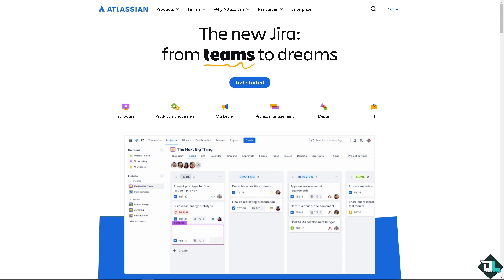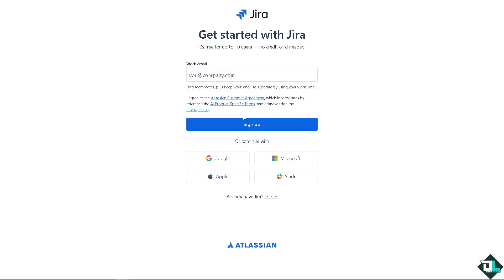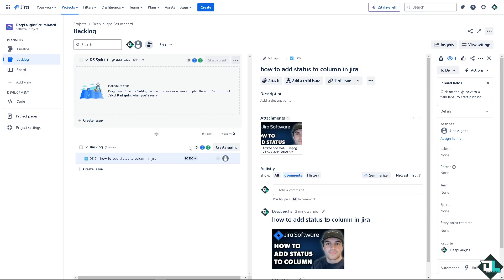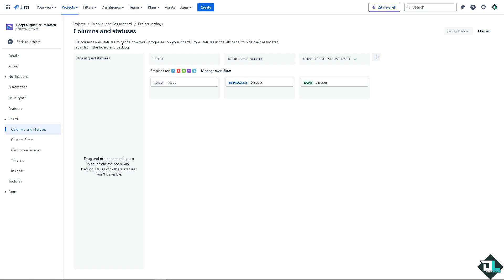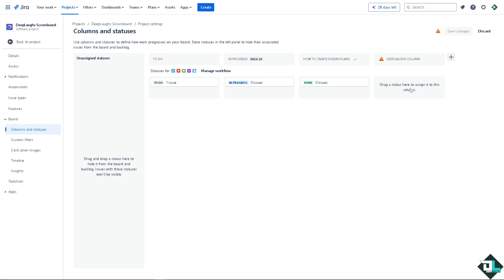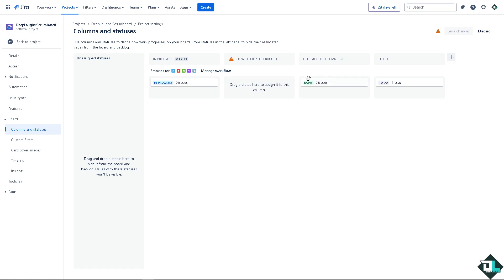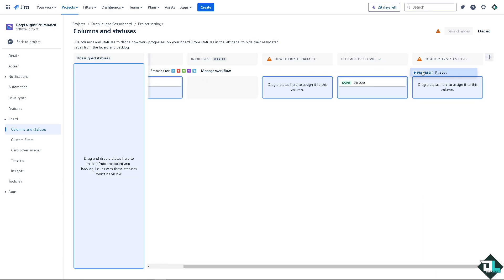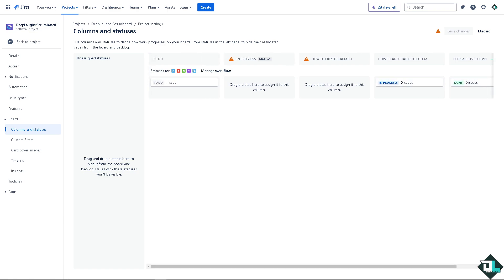How to Add Status to Column in Jira (Full 2024 Guide)